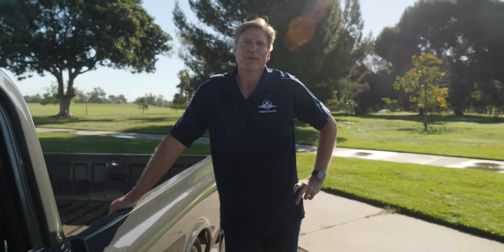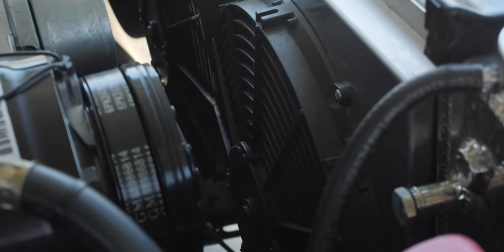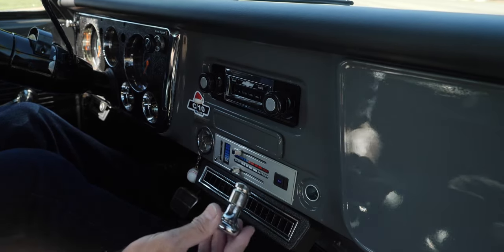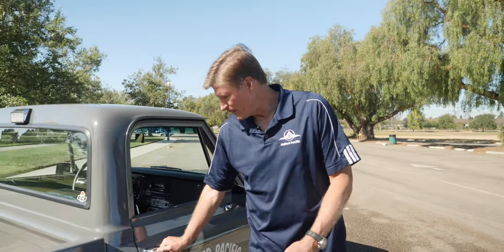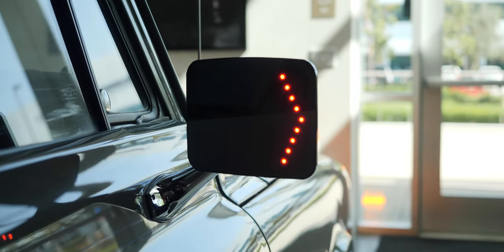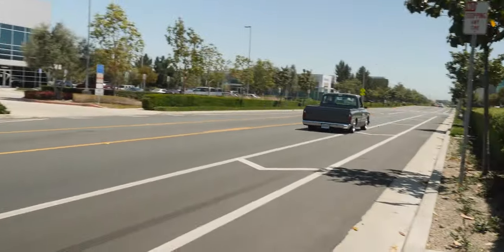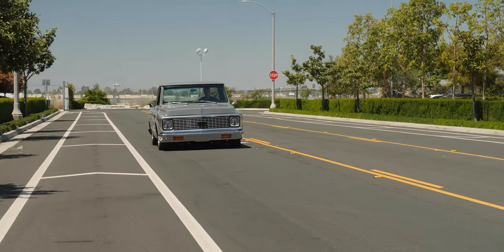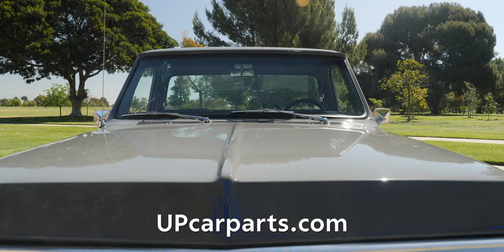The C10 Glamour Half-ton Pickup! | RETRO FUTURE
Built from the ground up inside and out, take a look at our shop demo 1971 Chevy C10 pickup. Fitted with a whole catalog of our parts & accessories, David Odegard, Product & Core Segment Manager goes into detail on everything that our C10 has from performance modifications to aesthetics.